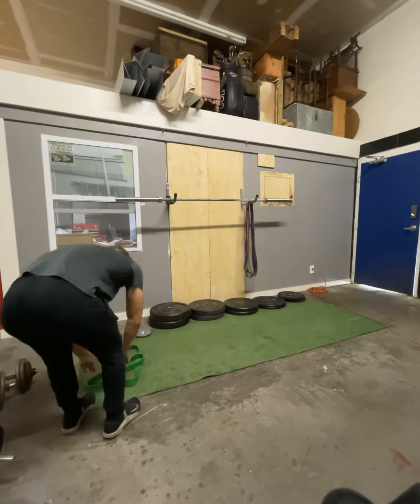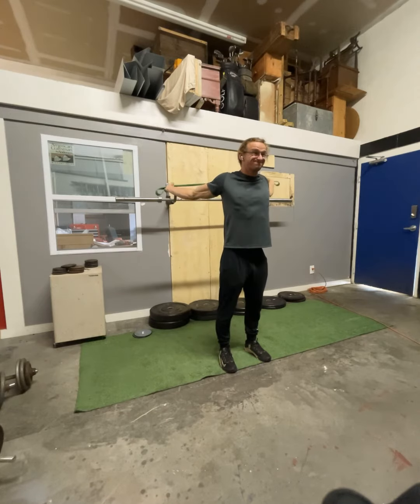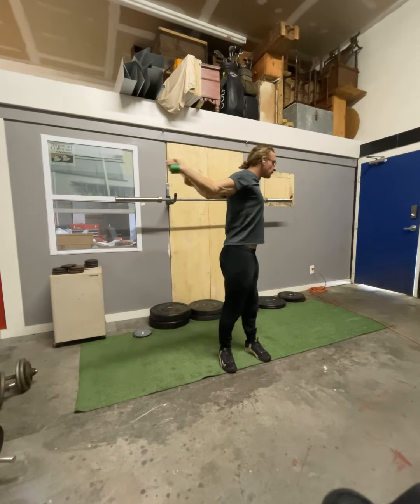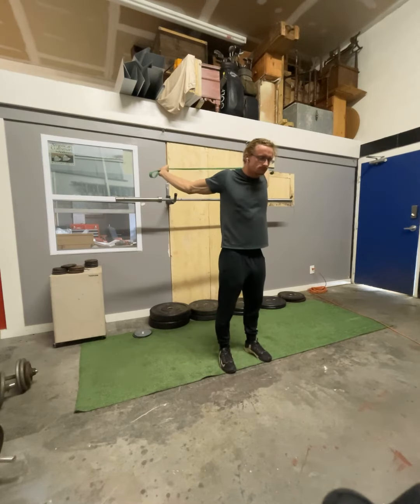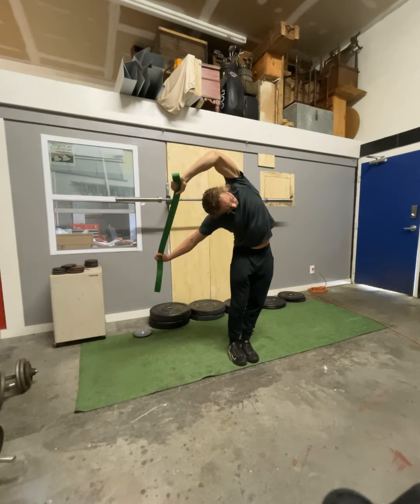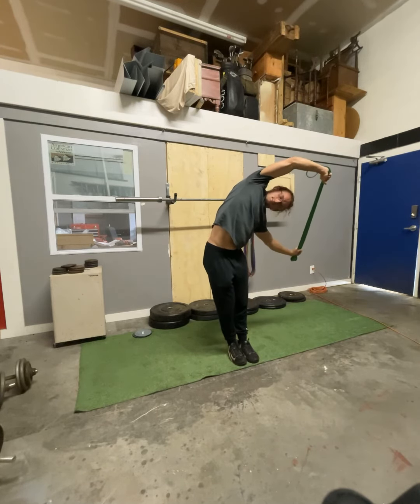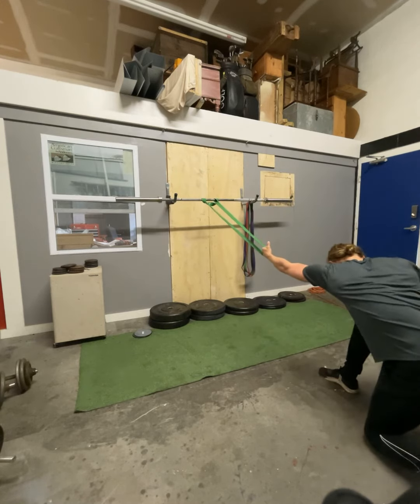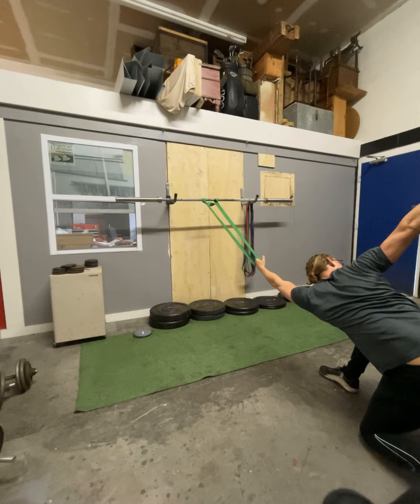5 Minute Upper Body Warmup/Cooldown Stretch Routine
Quick and Easy Warmup and Cooldown To Ensure that You stay injury free on your upper body day and maintain proper posture throughout your day